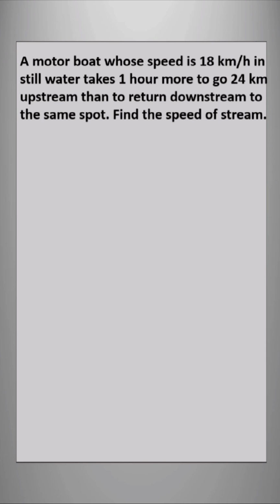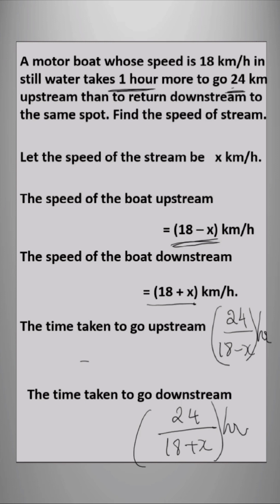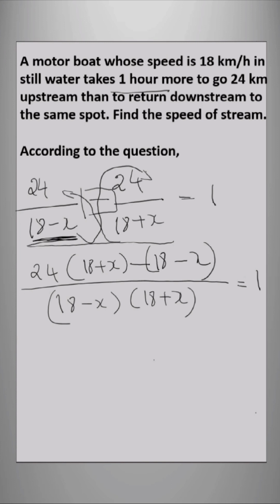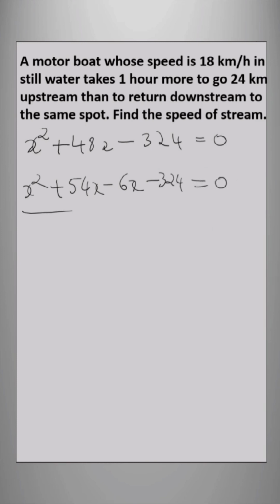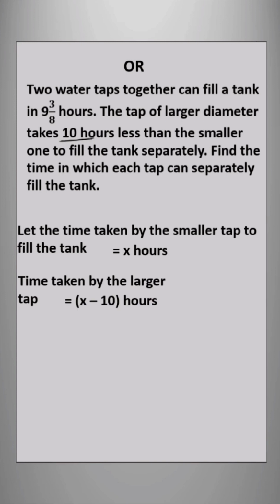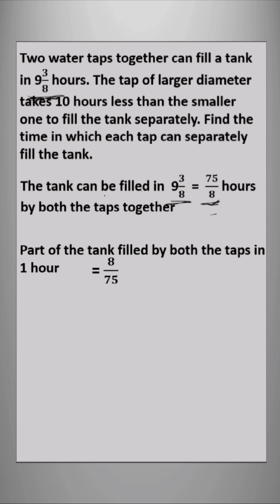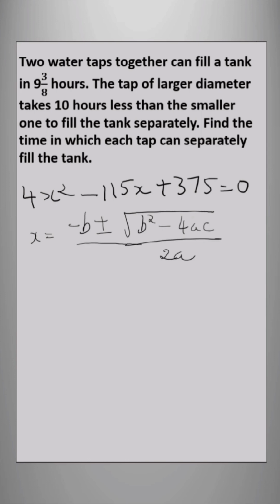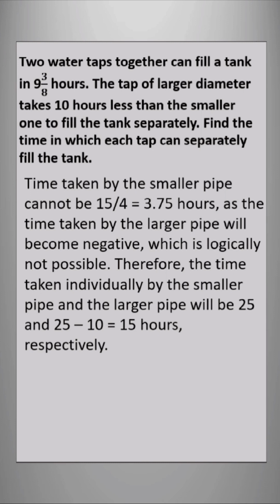CBSE sample paper 24|| question 32#cbseclass10maths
A motor boat whose speed is 18 km/h in still water takes 1 hour more to go 24 km upstreamcthan to return downstream to the same spot. Find the speed of stream.

[or]
Two water taps together can fill a tank in 93/8 hours. The tap of larger diameter takes 10
hours less than the smaller one to fill the tank separately. Find the time in which each tap
can separately fill the tank